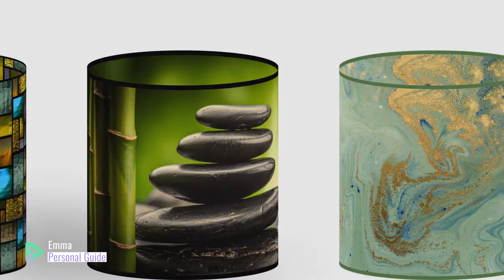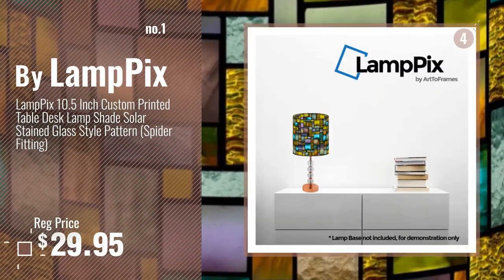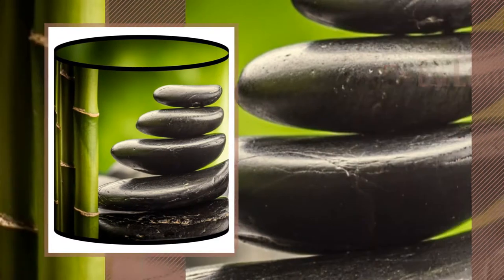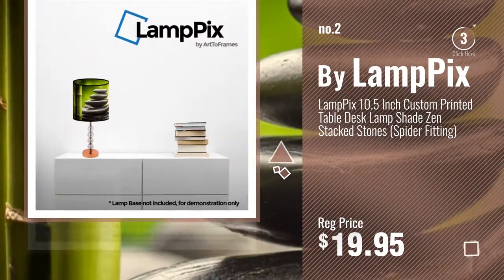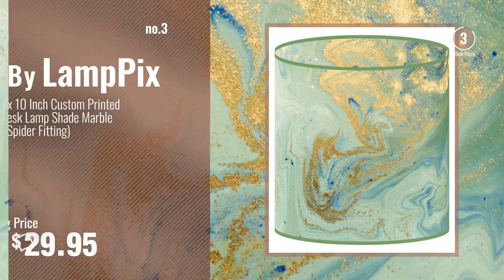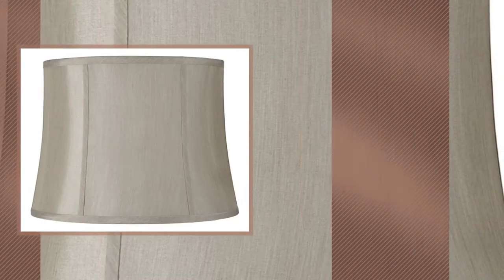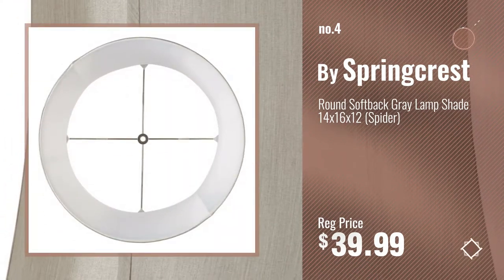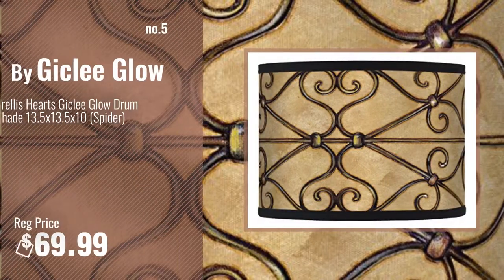Top 10 Spider Fitting Lamp Shades [2018 ]: LampPix 10.5 Inch Custom Printed Table Desk Lamp Shade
New! 2019 Black Friday / Cyber Monday Lampshades Deals and Updates.

Black Friday / Cyber Monday LampPix 10.5 Inch Custom Printed Table Desk Lamp Shade Solar Stained Glass Style Pattern by LampPix

Black Friday / Cyber Monday LampPix 10.5 Inch Custom Printed Table Desk Lamp Shade Zen Stacked Stones (Spider Fitting) by LampPix

Black Friday / Cyber Monday LampPix 10 Inch Custom Printed Table Desk Lamp Shade Marble Green (Spider Fitting) by LampPix

Black Friday / Cyber Monday Round Softback Gray Lamp Shade 14x16x12 (Spider) by Springcrest

Black Friday / Cyber Monday Trellis Hearts Giclee Glow Drum Shade 13.5x13.5x10 (Spider) by Giclee Glow

Black Friday / Cyber Monday Albert Estate LTD, AES1053-14WADR-Star Natural Burlap Drum Shade with Metal Star 12x14x11, by Albert Estate LTD

Black Friday / Cyber Monday LampPix 8 Inch Custom Printed Table Desk Lamp Shade Bohemian Elephants Watermelon (Spider by LampPix